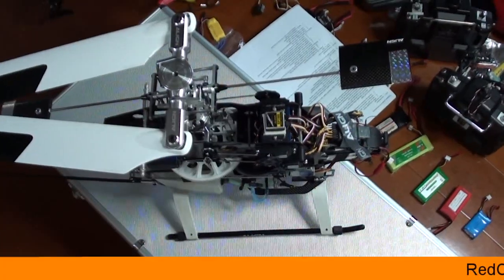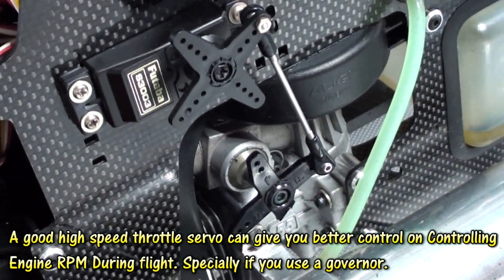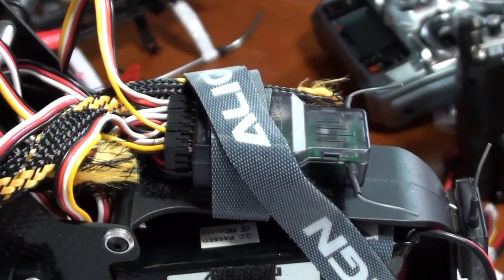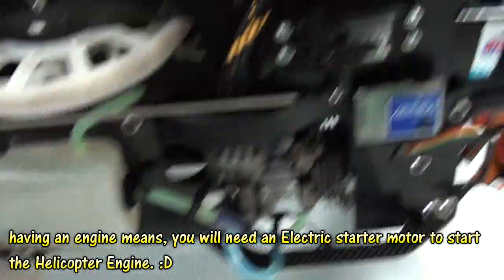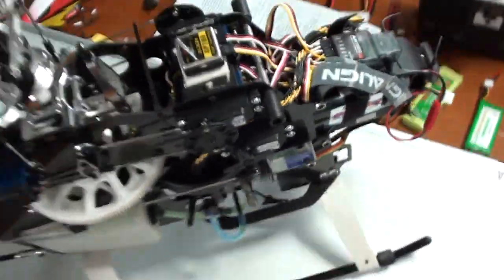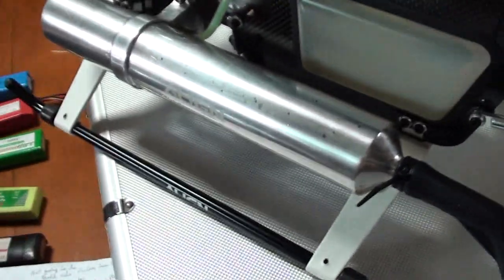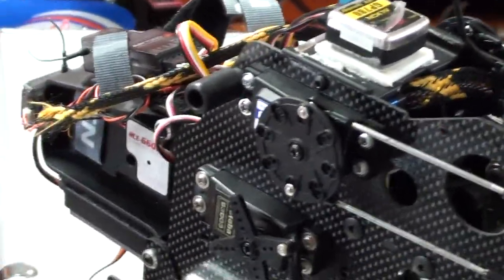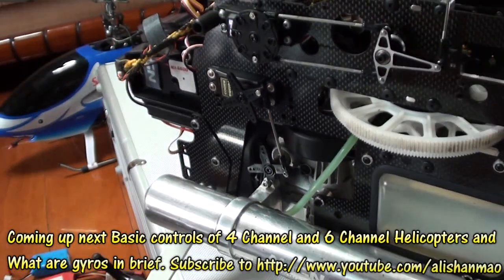RC Helicopters Beginners Guide Part 6